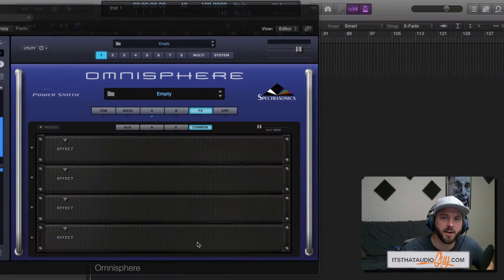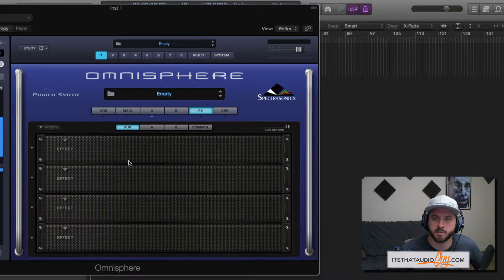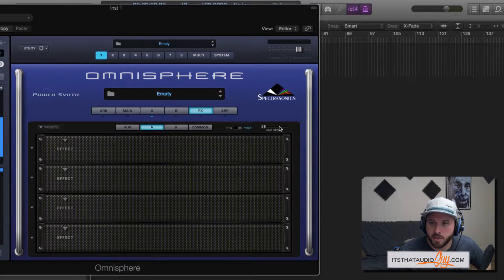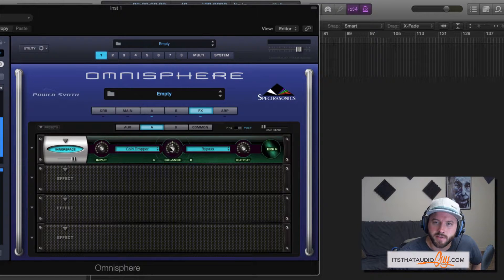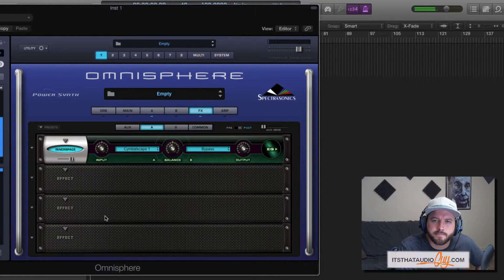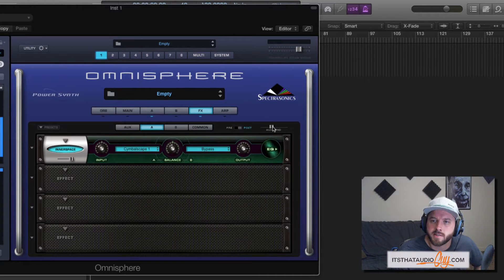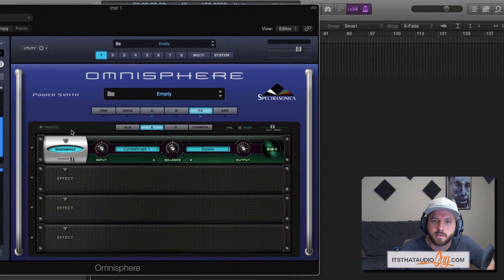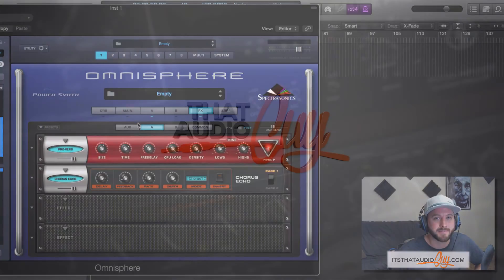Omnisphere 2: The FX Page | That Audio Guy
Want to instantly speed up your workflow?

to check out the full audio course I made. It takes you through the entire process from getting started in your DAW all the way to mastering!

Let's talk! brenden [at] audioguy.co